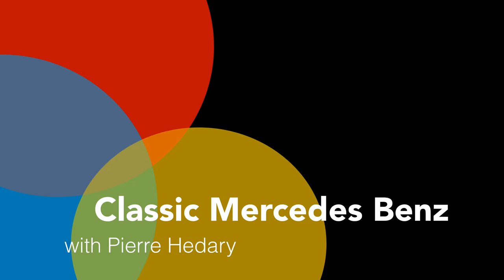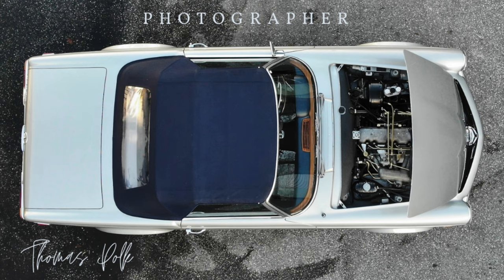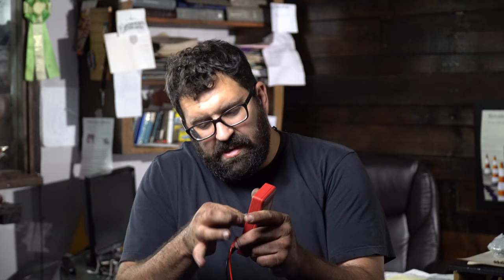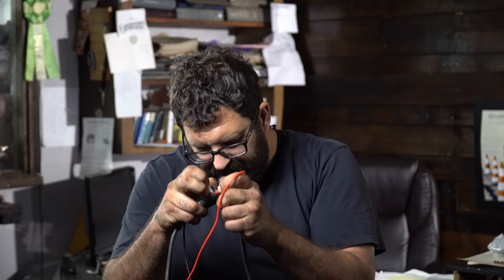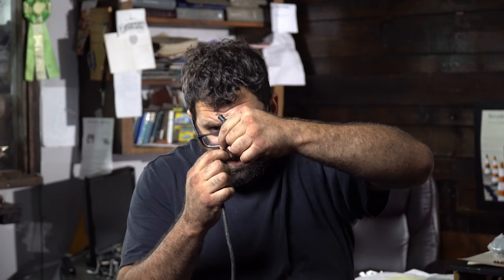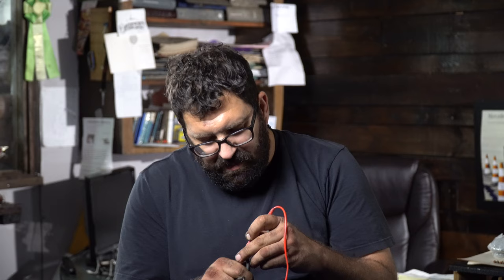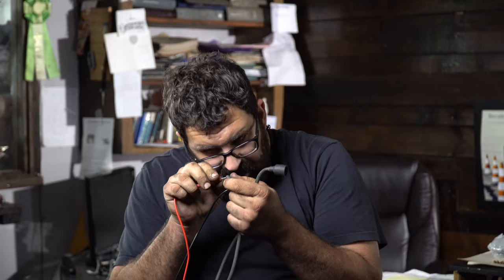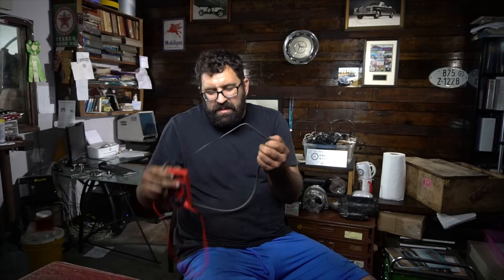Testing resistance of your spark plug wires 4K